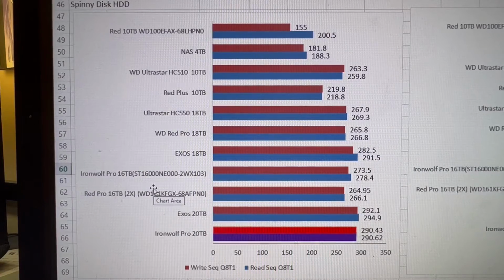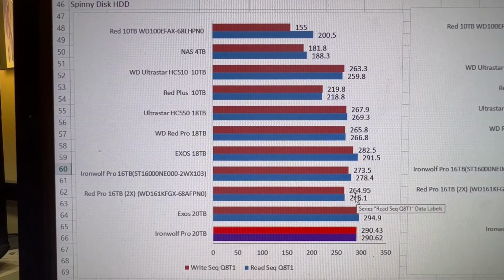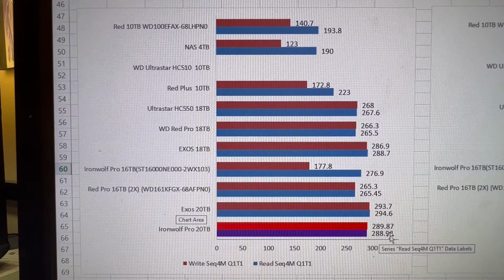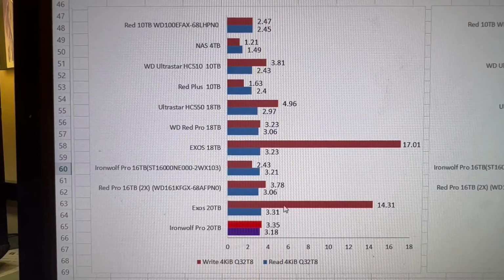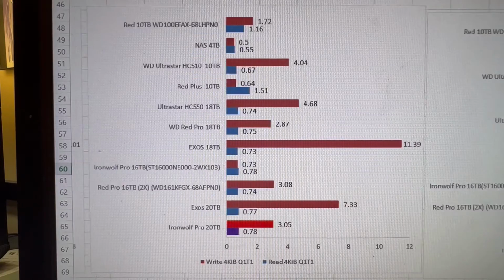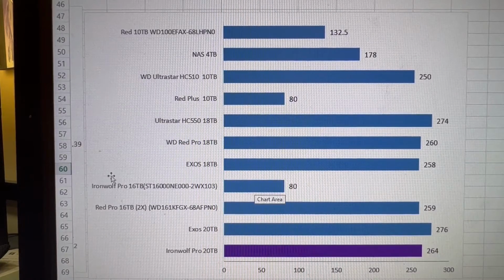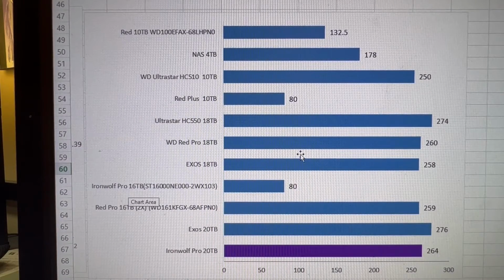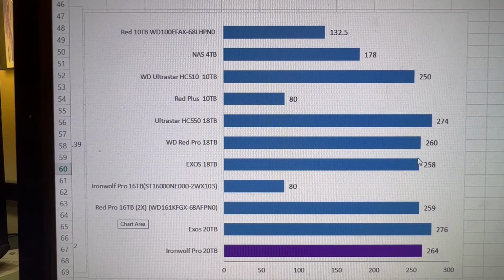Extreme Upgrade The Seagate Ironwolf Pro 20TB HDD & Synology Installation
In this video I review the Seagate Ironwolf Pro 20 TB.
Time Stamps:
 00:57 Performance
05:48 Why WD and Seagate and Several different Capacities
07:22  Tech and Features of the HDD
10:41 What I do before I plug my HDD into my NAS
12:33 Installing the New HDD into Synology NAS
14:21 Synology NAS Interface